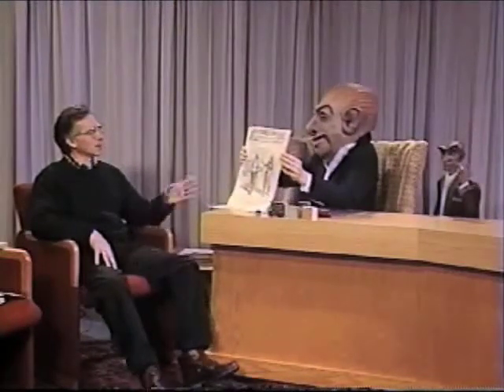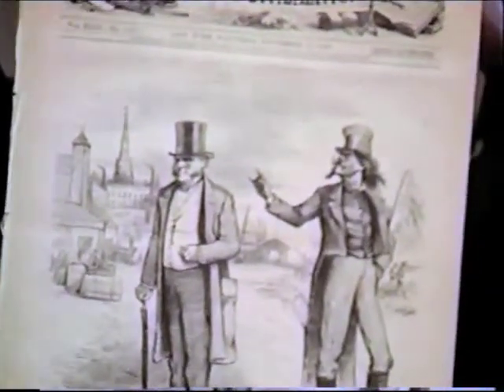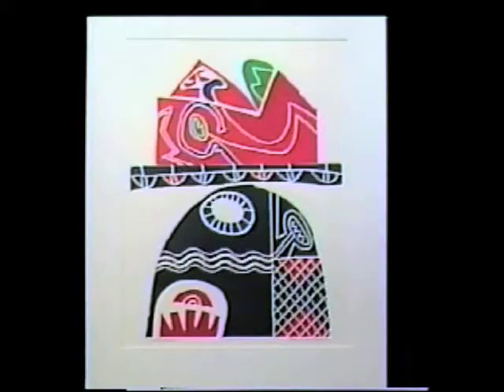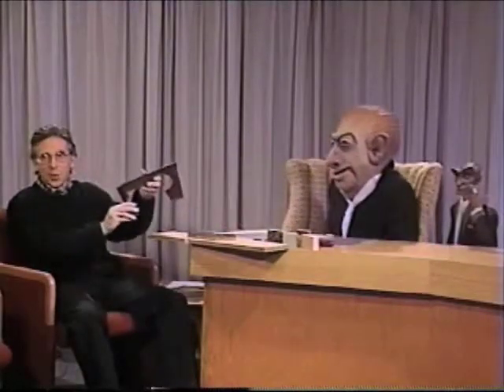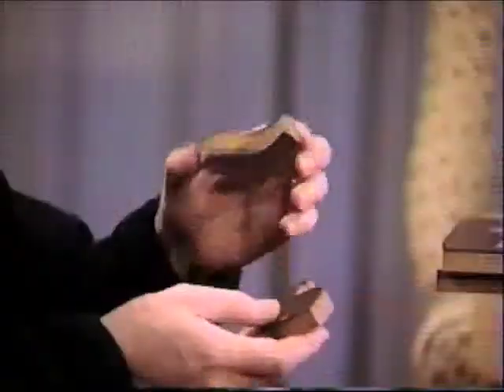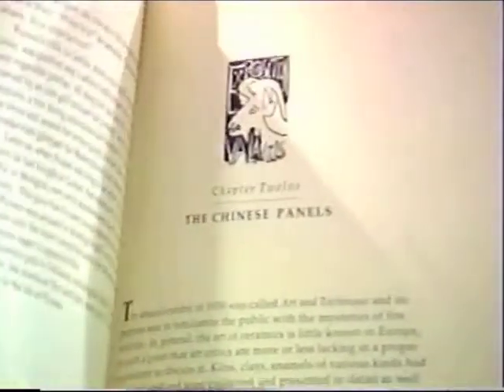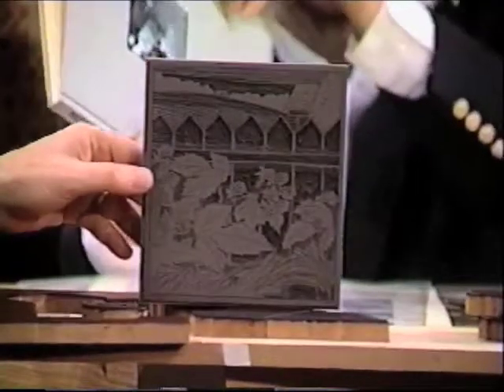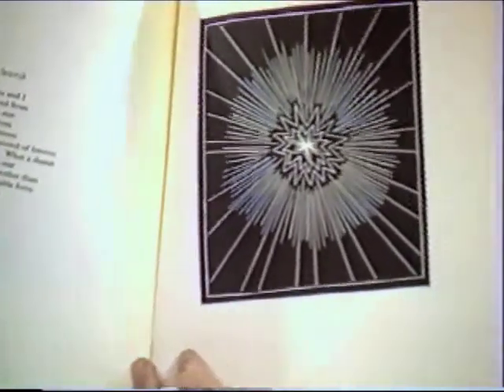Interview with Peter Hoffer (Printmaker) - Let's Get Cozy With Larry Wargo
Peter Hoffer is a print maker working in the relief, and his work has been featured in major museums. Outside of being an established artists Peter has been teaching printmaking at Marywood University for the past 40 years.